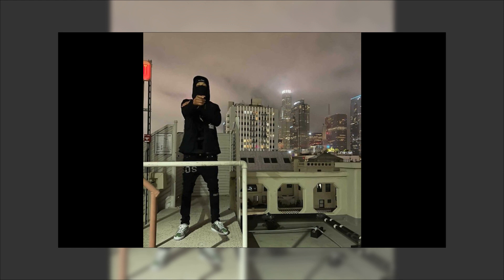10KDunkin - SOS All Star Team [Prod: Slashay] [@DJGREN8DE + BEEZ]